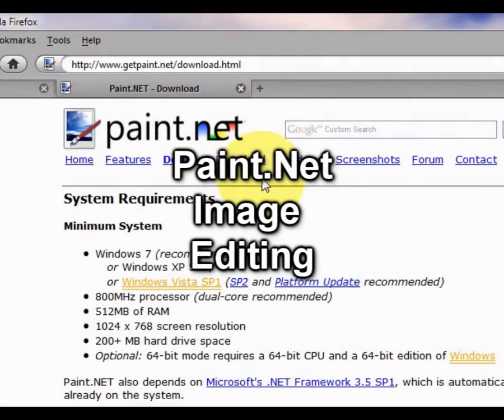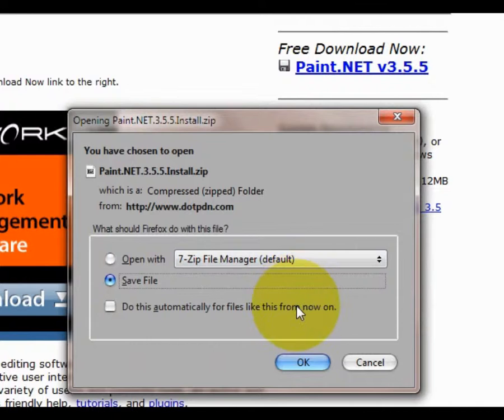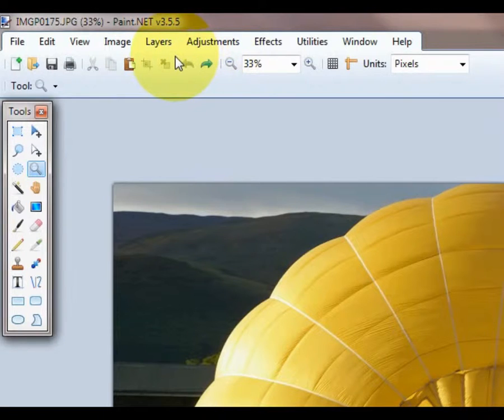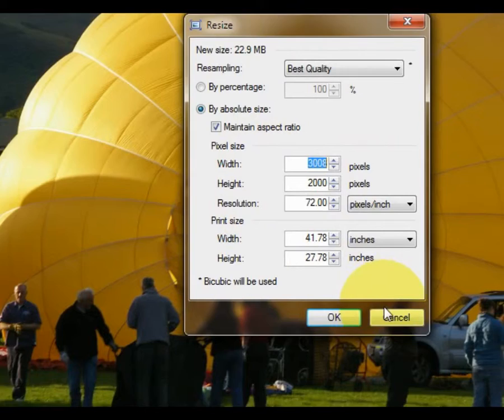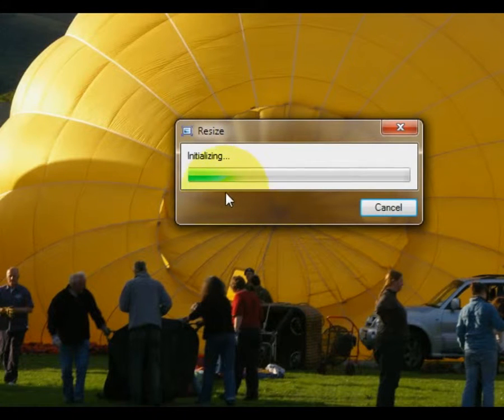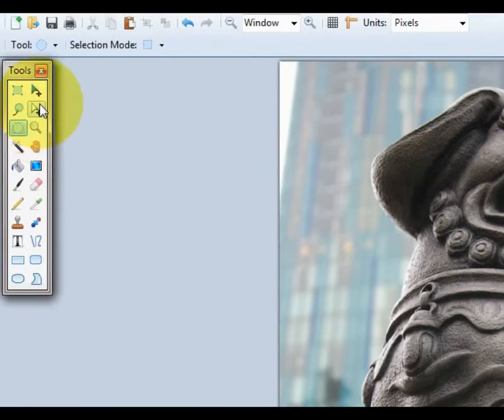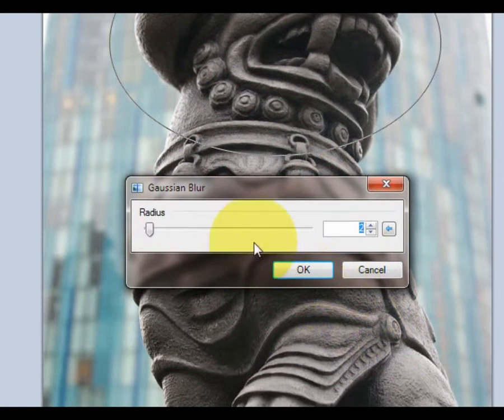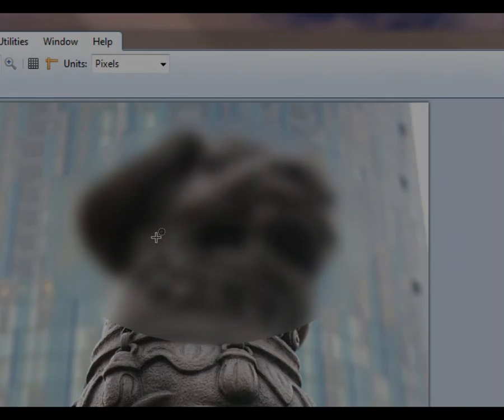Image Editing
Tutorial for using Piant.Net to resize an image and blur parts of an image.